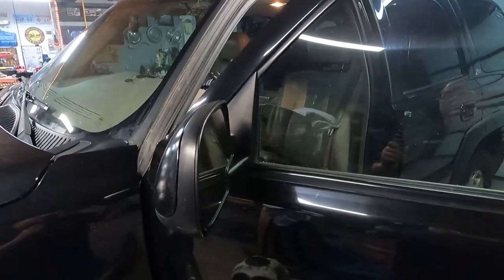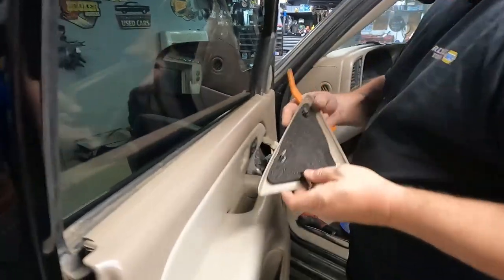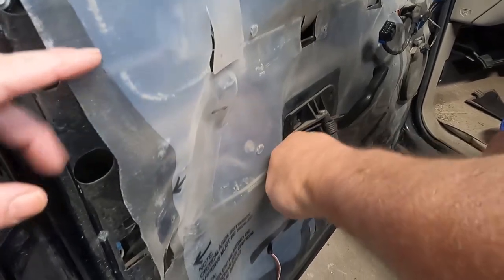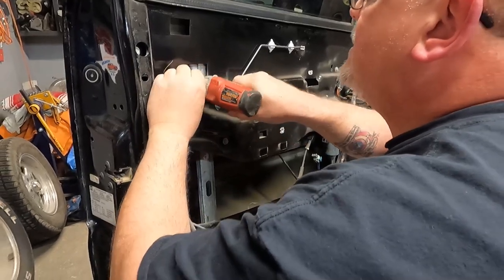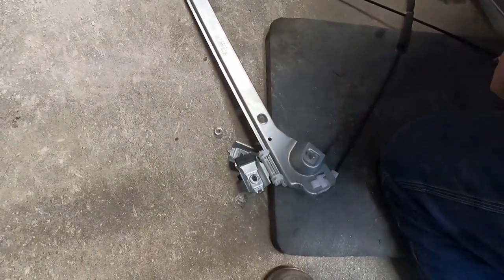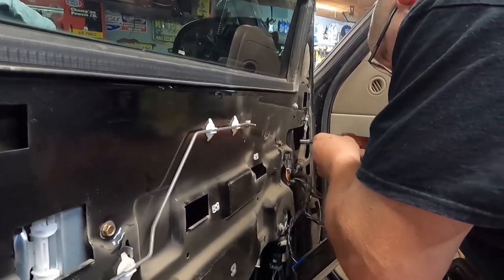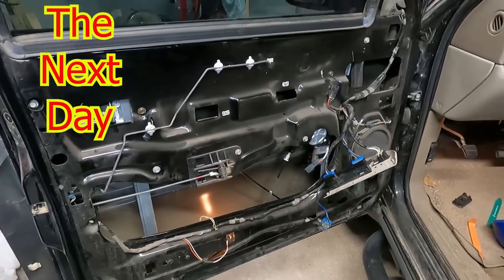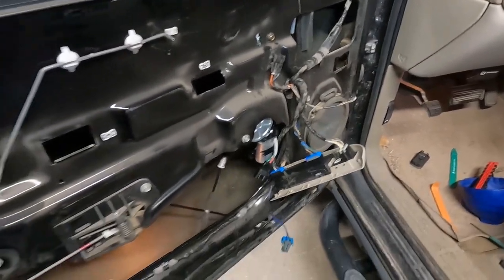Chevy Tahoe window regulator replacement.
The old daily 2002 Tahoe driver needs a new window regulator because old Napa Todd thinks he needs to hang his head out the window occasionally.   Of course, things can never be simple when we tackle something!

@puddin’s fab shop
@DD Speedshop
@roberts garage